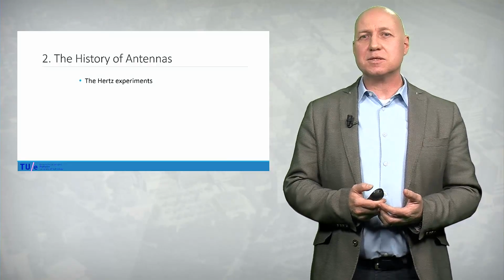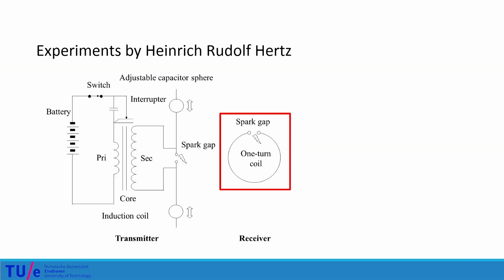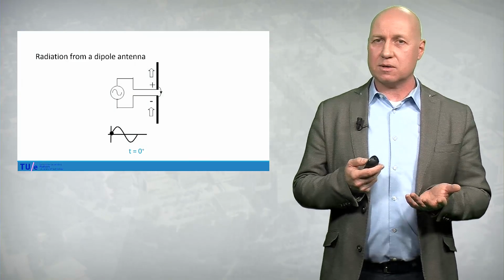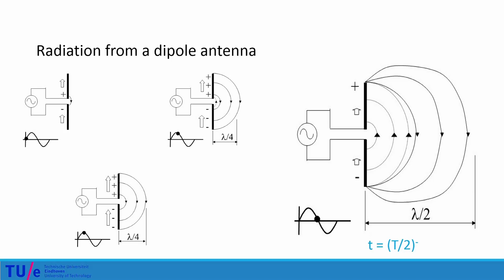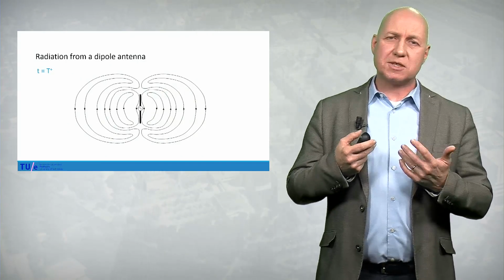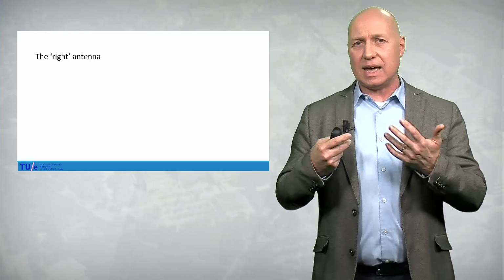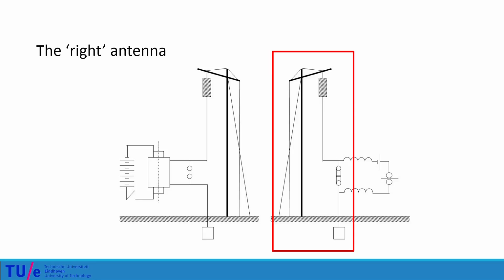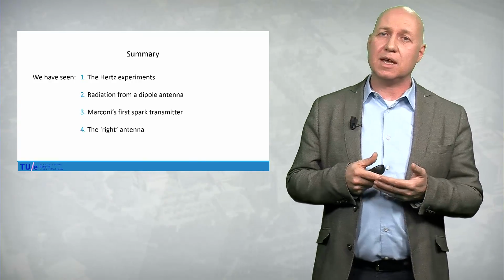20170125 Antenna H264 MP4 HD 1920x1080 4Mb 1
A short history of antennas. Part of the course Microwave Engineering. Explaining the experiments by Hertz, the early work of Marconi and the forgotten Fleming